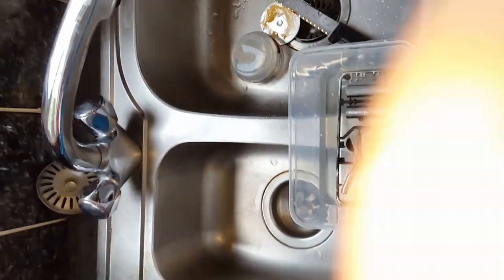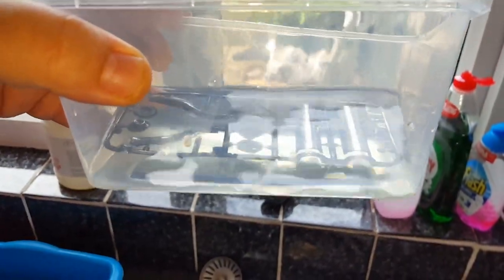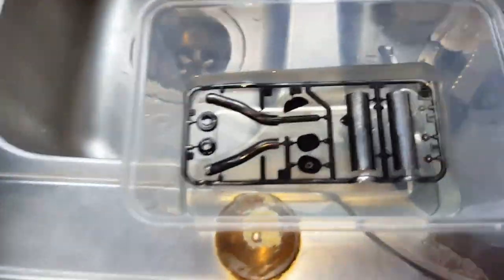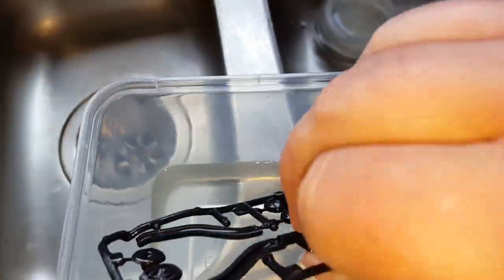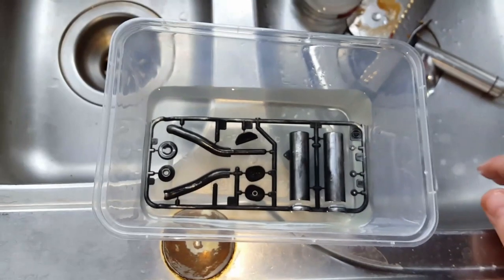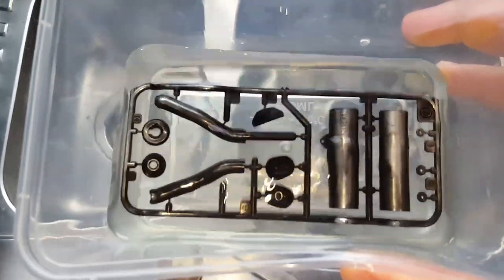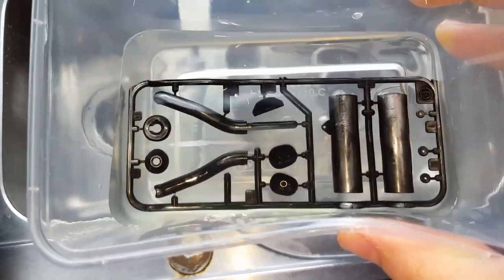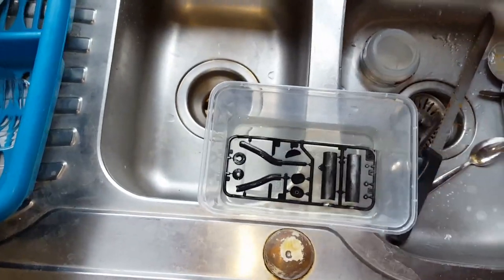How to De-chrome chrome effect plastic on a budget.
A quick no frills video made on the fly, no intro or music, just a short video for those with a short attention span.